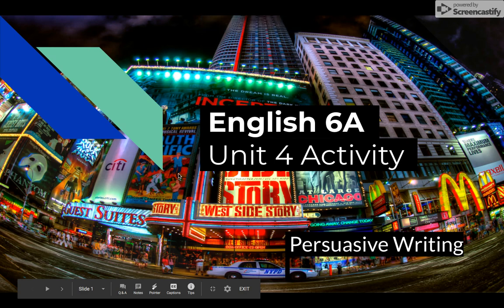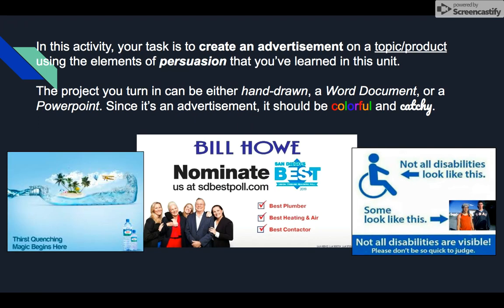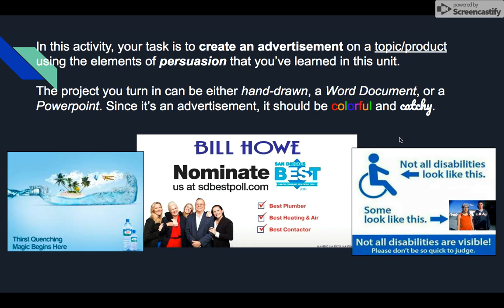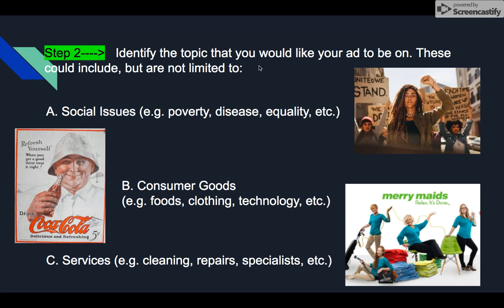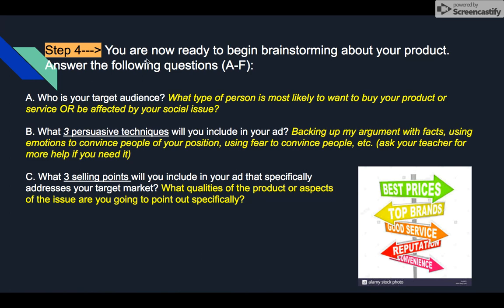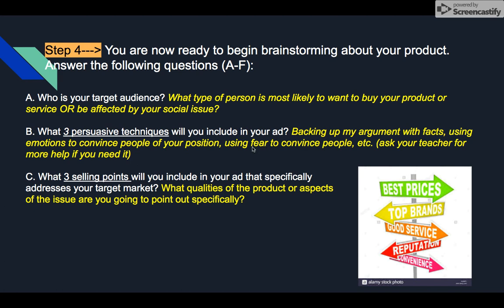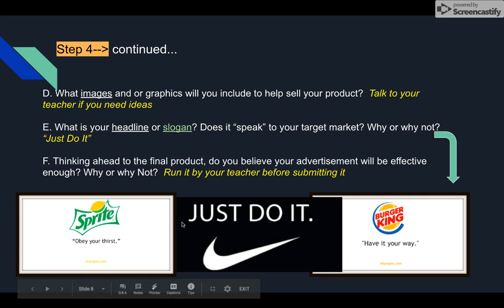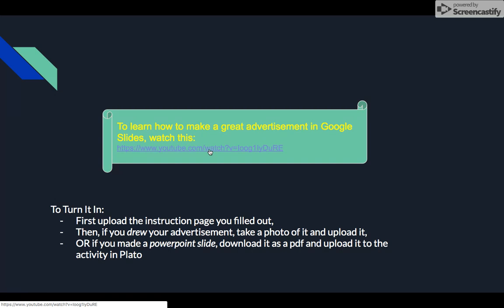Eng 6A Unit 4 Activity